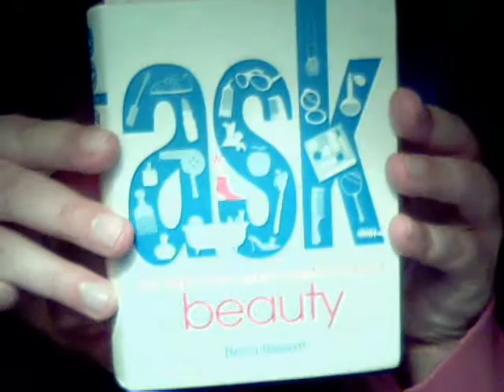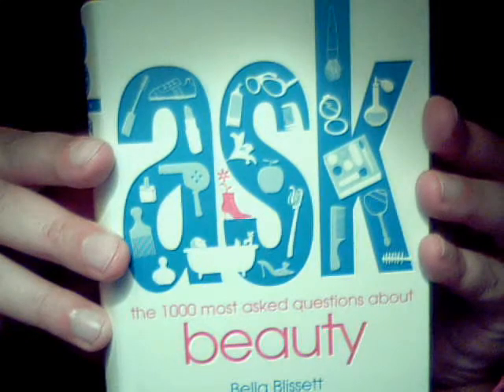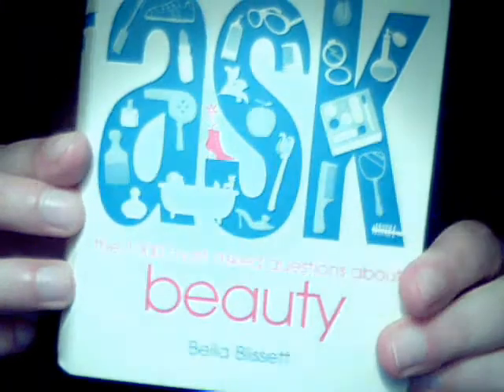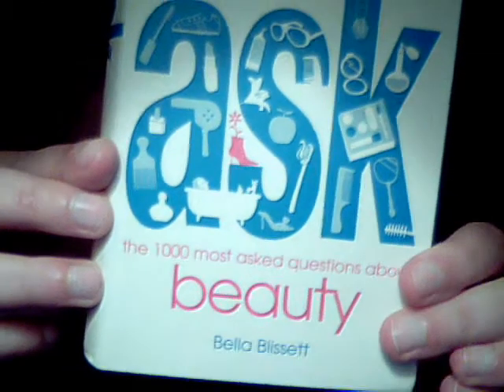All About Beauty - Must-Know Beauty Info & Tips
Ideas from ALL ABOUT BEAUTY book.